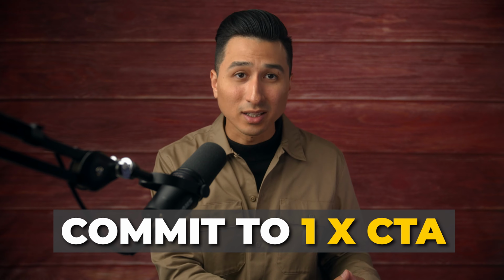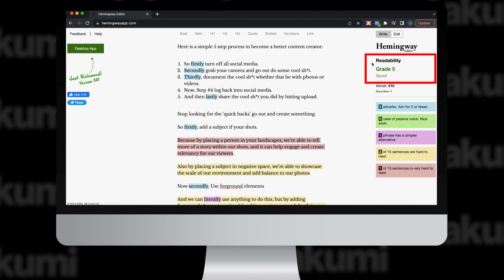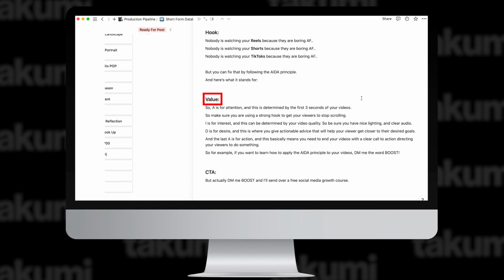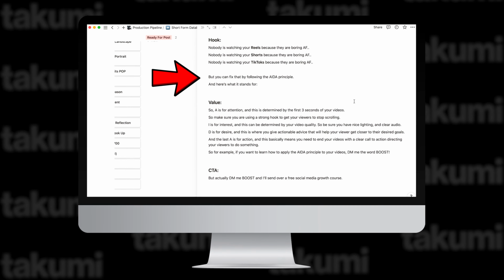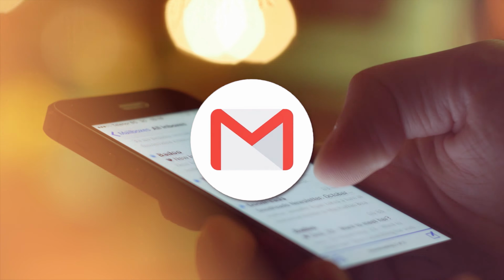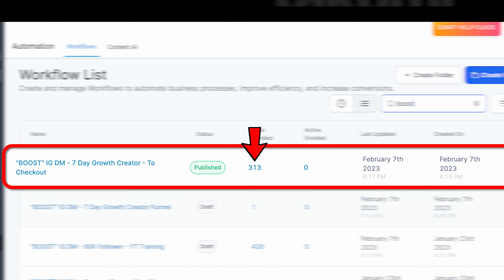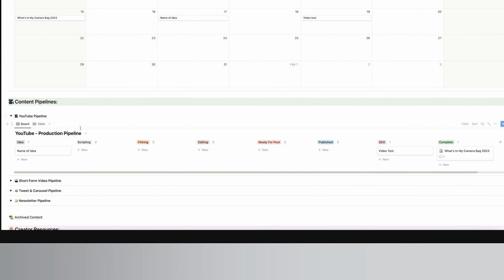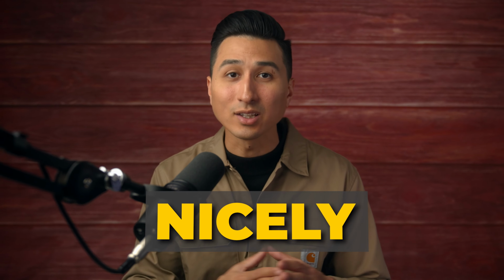How To Script VIRAL VIDEOS In 2025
In the video I will covering my top tips to scripting viral videos for platforms like YouTube Shorts, Instagram Reels, and TikTok.

The systems and tips I'll be covering in this video have helped me gain over 10M+ views on my videos and gained over 300K followers across my social platforms!

Time Stamps:
0:00 Intro
0:16 My Workflow
1:20 Tip 1
1:43 HVC Framework
4:17 Editing Your Scripts
4:38 Video Length
5:09 Script Breakdown
6:10 Content Planning Workflow

📈 Looking to build your personal brand and to grow your authority online?

🎨 All photos seen in this video were editing using my personal Preset packs!